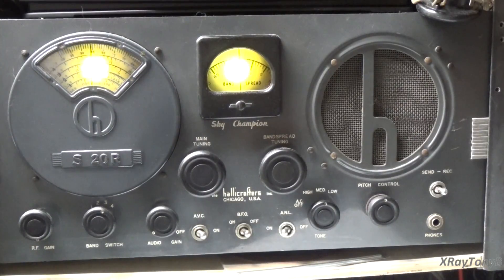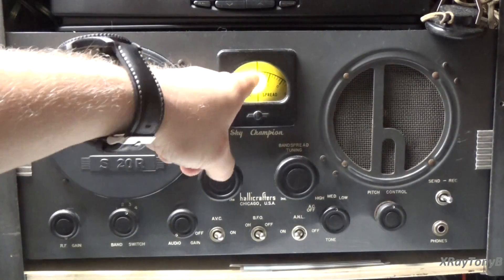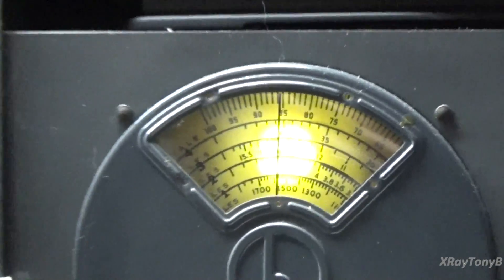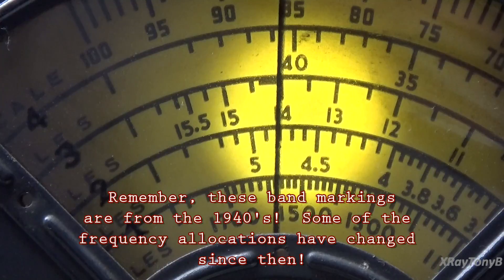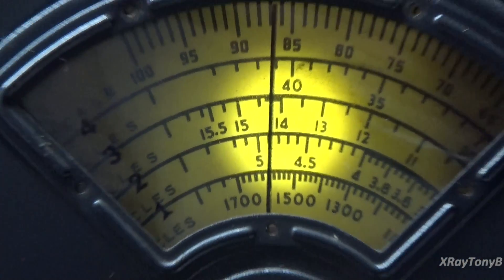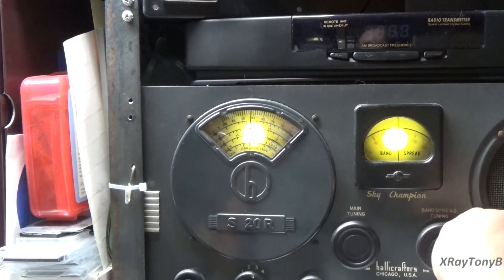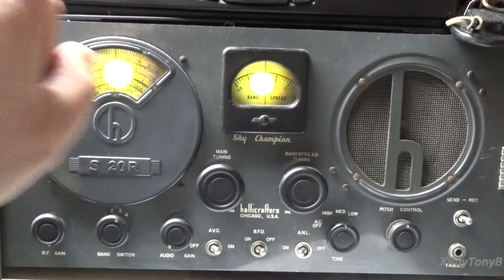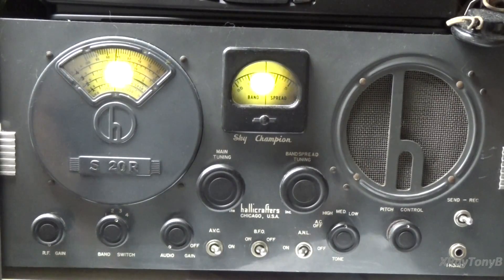Shortwave radios 101 - What is Band Spread?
Just a short video about the band spread knob that is found on many of the older shortwave receivers.